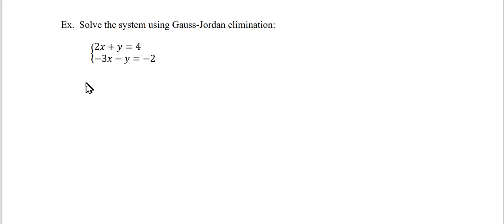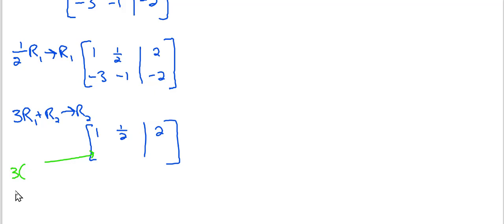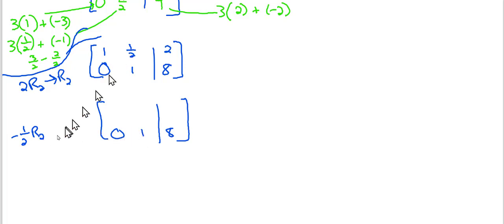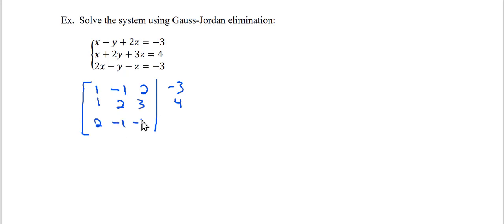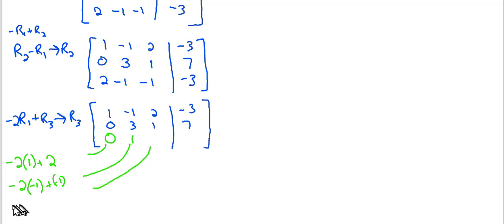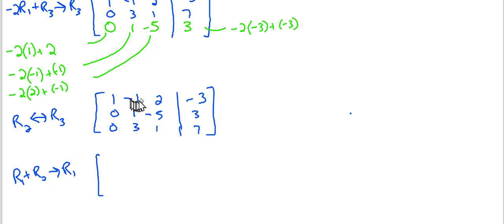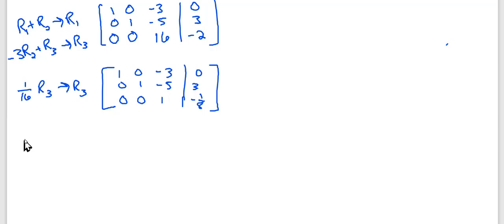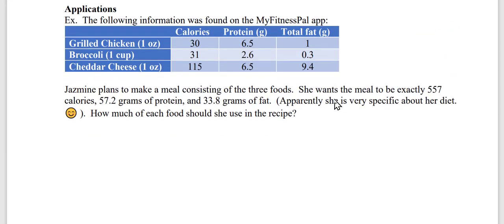Gauss Jordan Examples